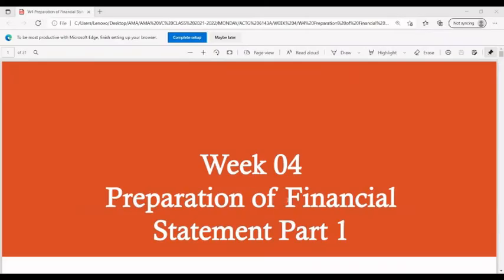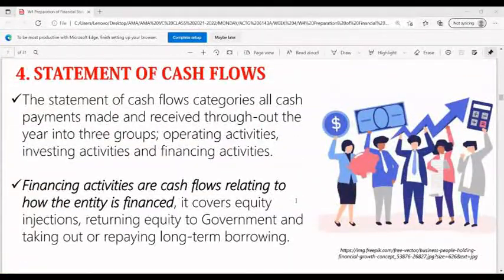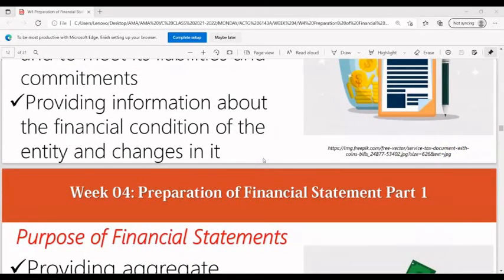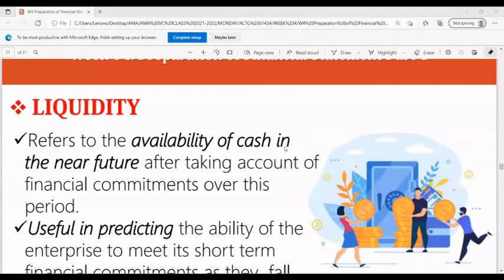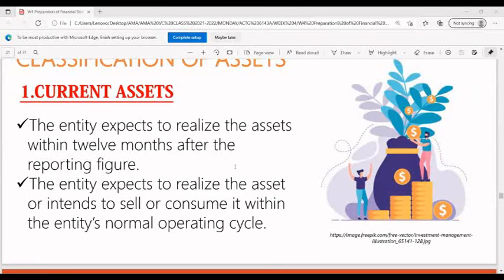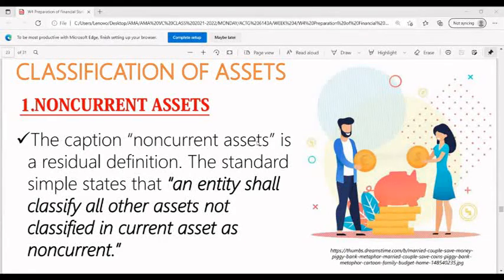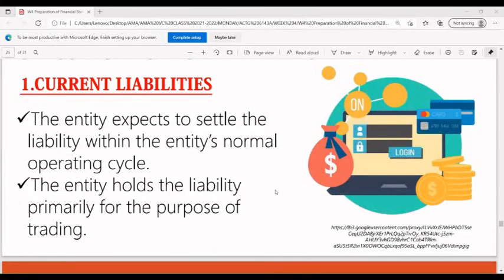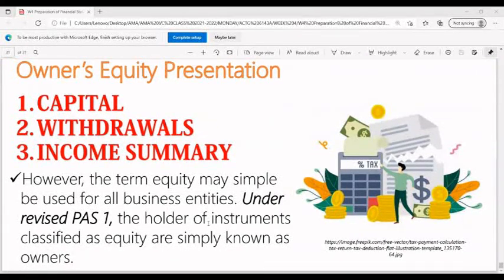Conceptual Framework and Accounting Standards - Preparation of Financial Statements (Part 1)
Week 4 (Gamlanga)